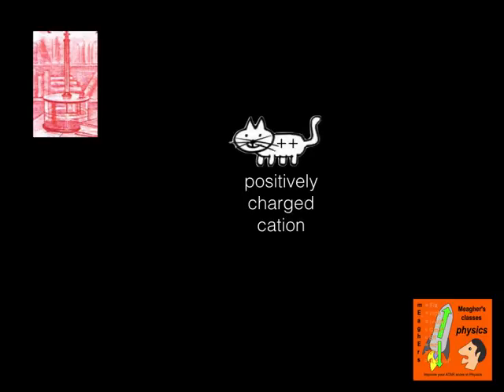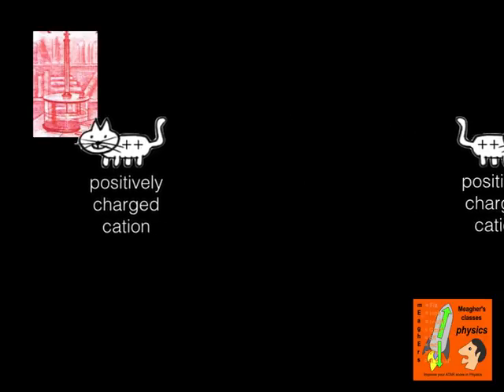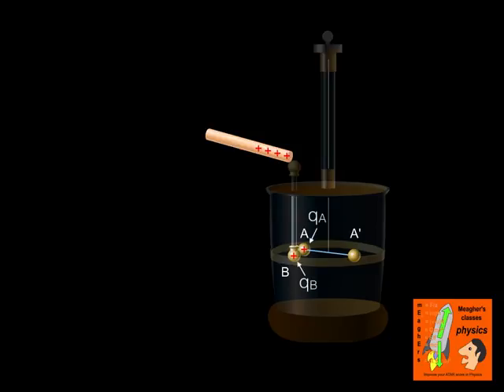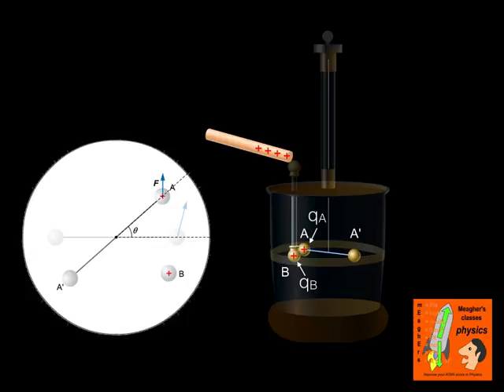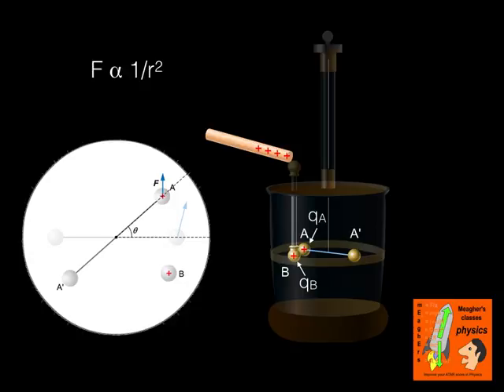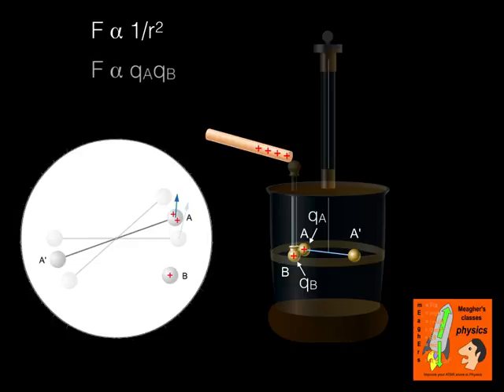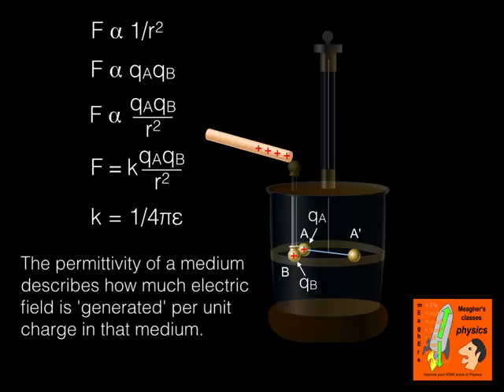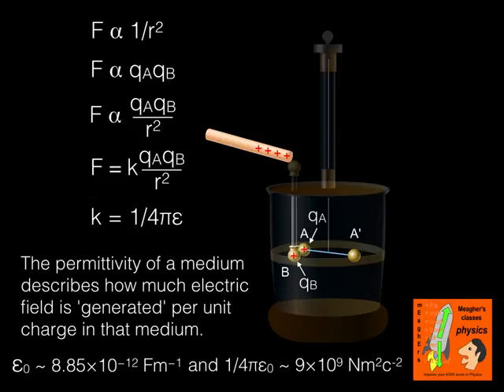Coulomb's law - 2.1 ATAR Physics Year 12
A really quick look at the experiments carried out by Coulomb that lead to the development of Coulomb's Law.